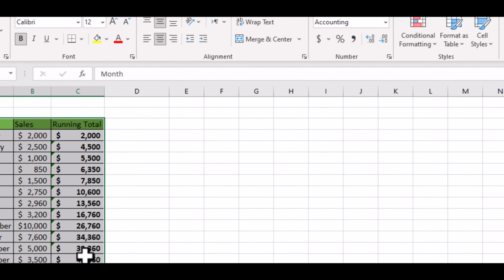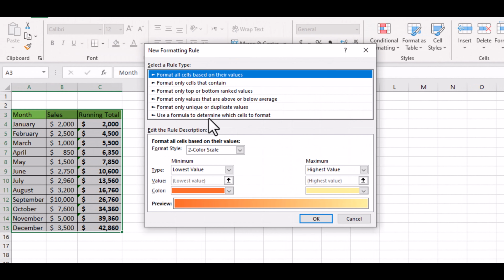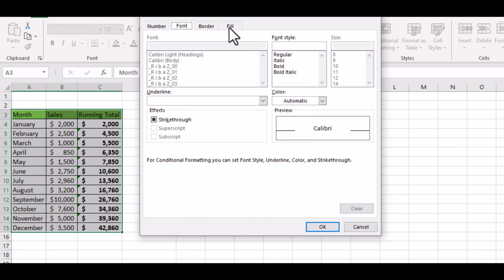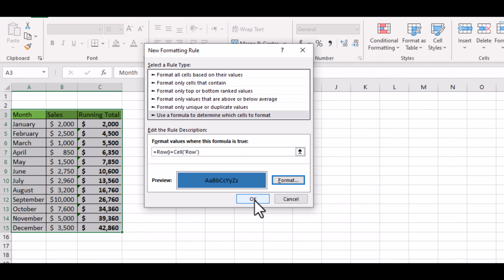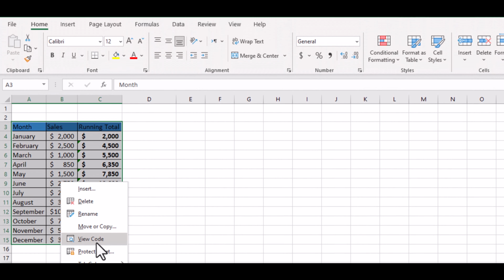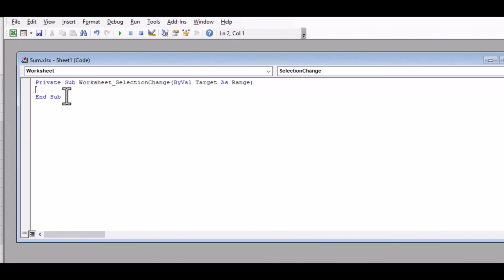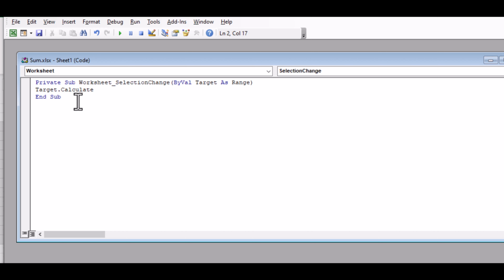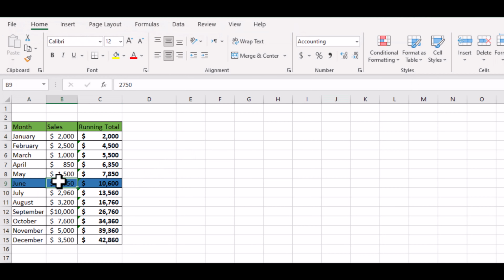How to Highlight Entire Row in Excel by One Click | Auto Highlight Row in Excel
Formula👉=Row()=Cell("Row")

If you wish to have any excel tutorial on our channel comment bellow.